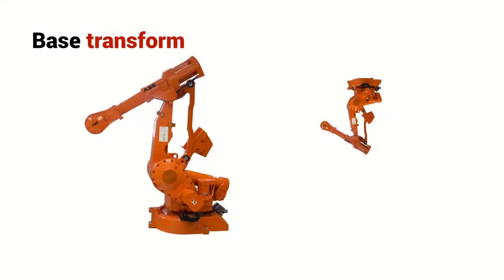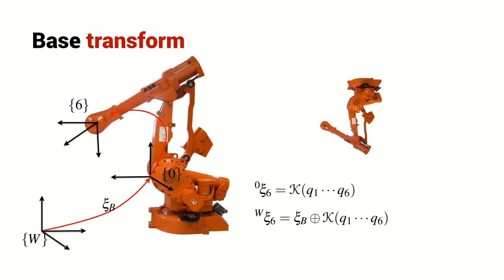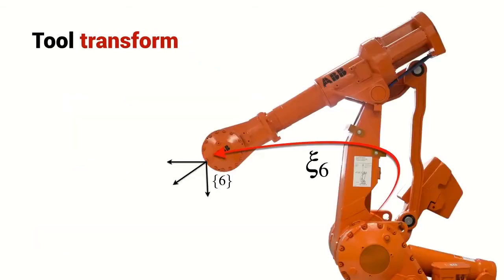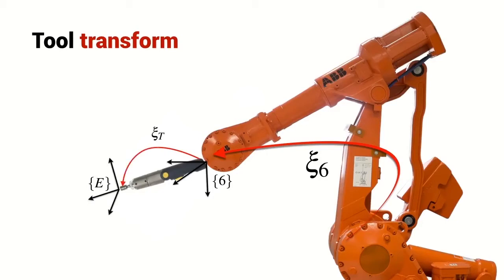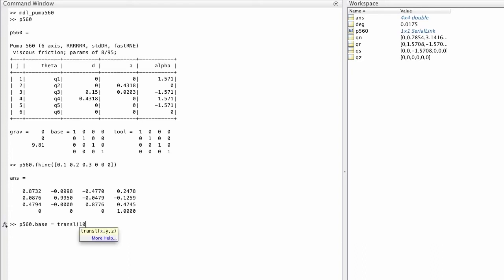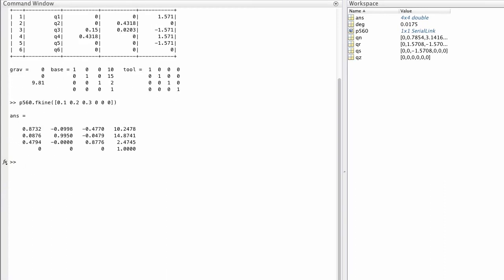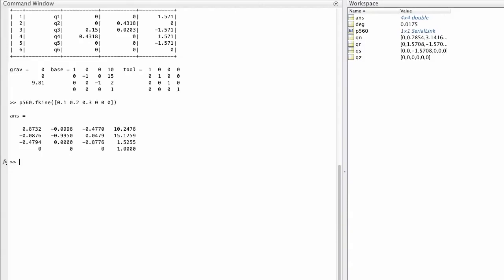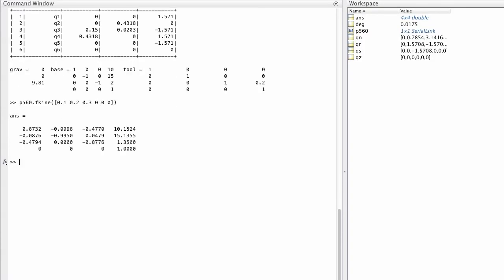Base and tool transforms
The pose of the working part of a robot's tool depends on additional transforms. Where is the end of the tool with respect to the end of the arm, and where is the base of the robot with respect to the world?